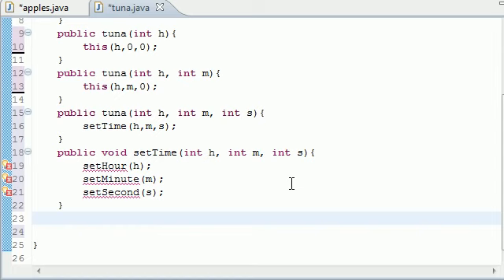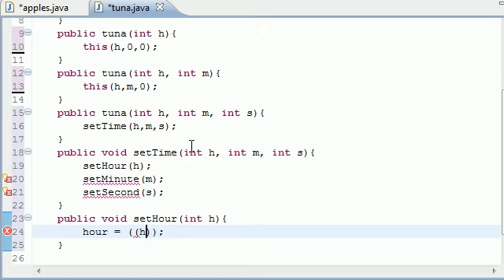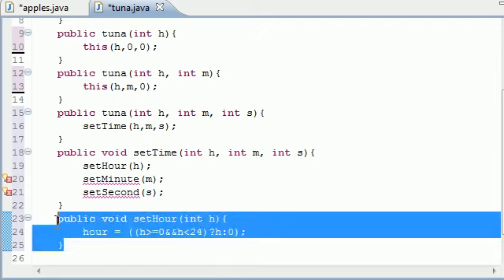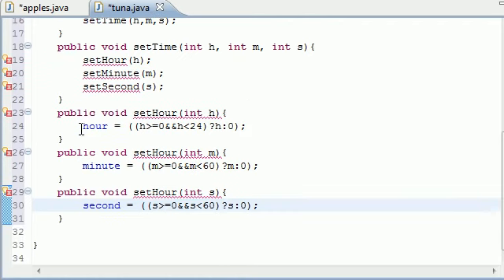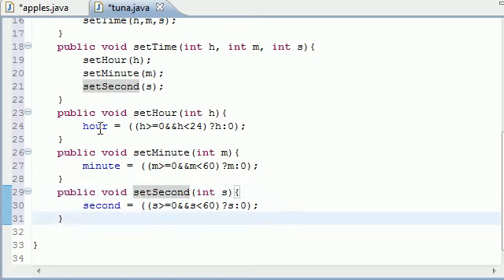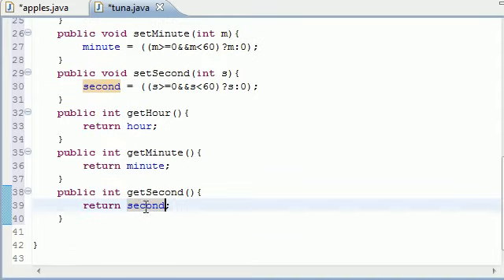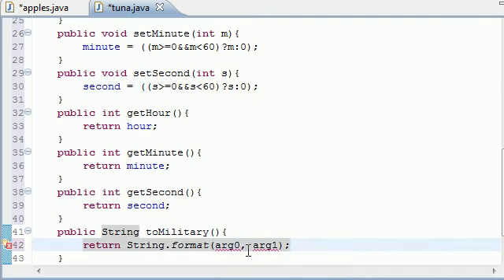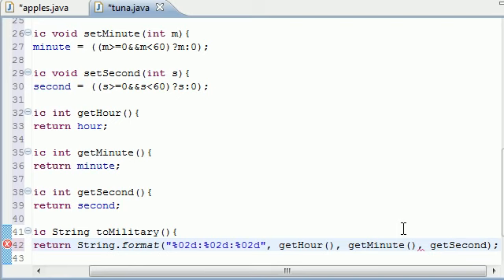Java Programming Tutorial 40 Set and Get Methods1